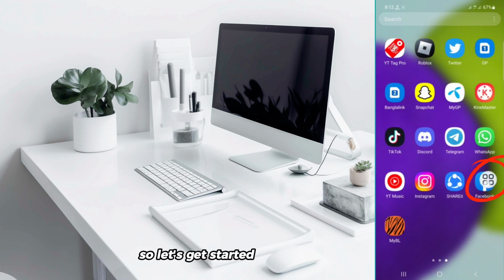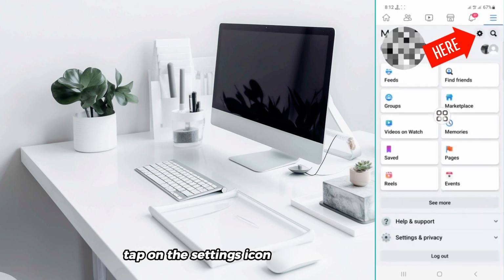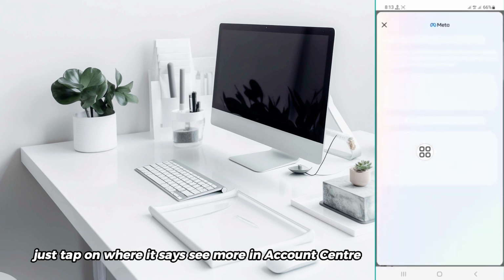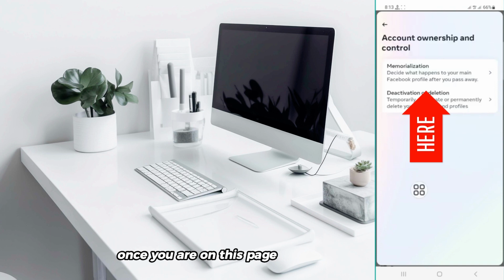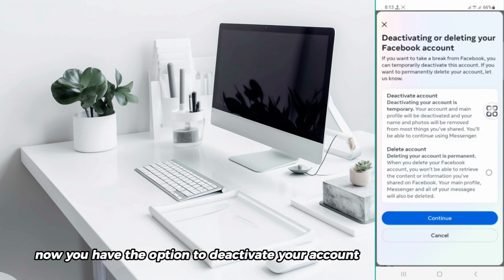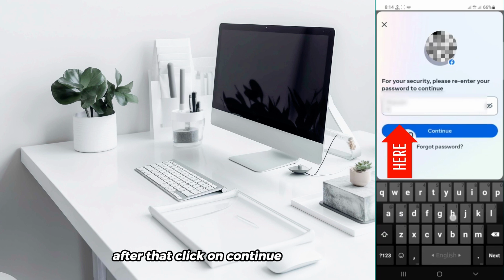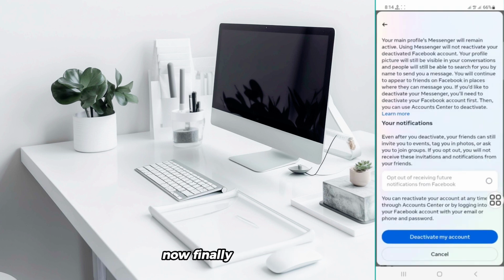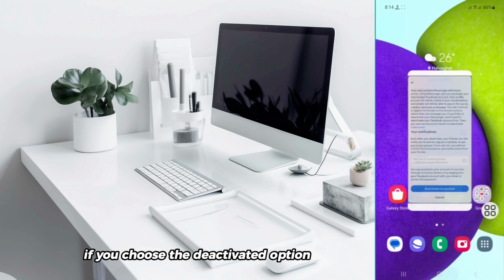How to Deactivate Facebook Account [2023 Update] - Full Guide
If you are looking for a video about how to deactivate facebook account, here it is!
In this video I will show you how to deactivate facebook account on mobile. Be sure to watch the video to the very end.
You will learn how to deactivate Facebook account temporarily. That's easy and simple to do from your phone.